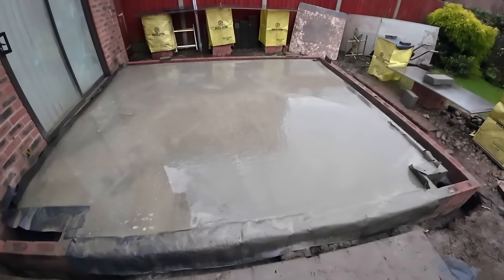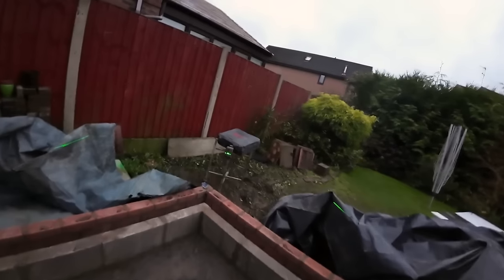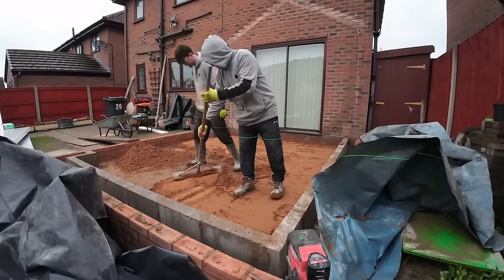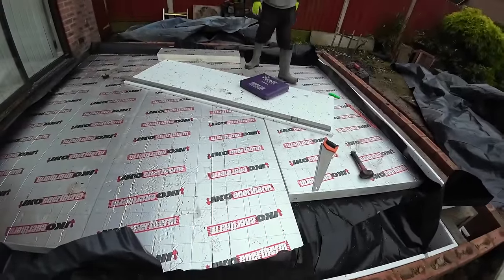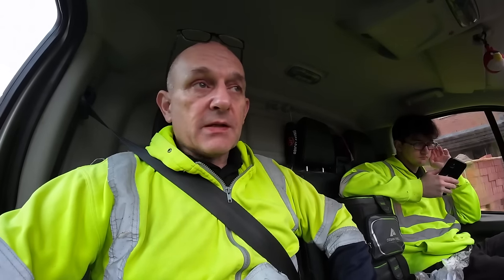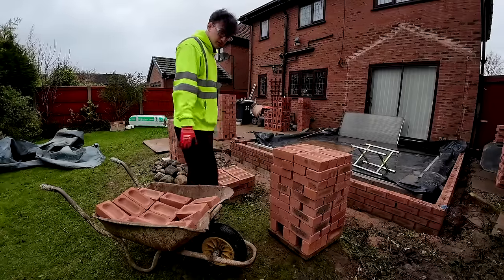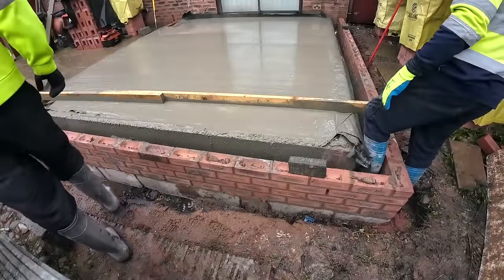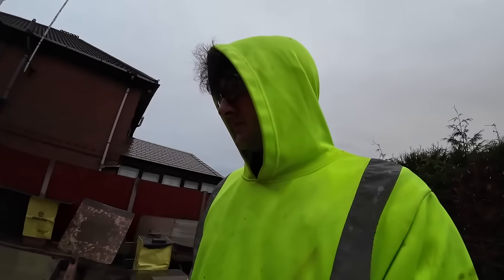POURING A CONCRETE SLAB IN WINTER SATISFYING TAMPING..CONSERVATORY TO EXTENSION PT 5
POURING A CONCRETE SLAB IN WINTER..CONSERVATORY TO EXTENSION PT 5 WE ARE BATTLING RAIN AND FROST AS ITS THE BEGINNING OF DECEMBER.
     FIRST JOB IS TO LOAD OUT 800 BRICKS WHICH WE COVER UP WITH OUR BRICK JACKETS.
    THE HARDCORE AND SAND BLINDING ARE ALREADY DONE SO WE JUST NEED TO INSTALL THE COLD BRIDGING STRIP WHICH IS 25 MM JABLITE POLYSTYRENE. NEXT THE 1ST DPM WHICH PROTECTS THE INSULATION WHICH GOES DOWN NEXT. THIS IS 100 MM FOIL BACKED PIR IN 2.4 X 1.2 M SHEETS. NEXT THE TOP LAYER OF DPM GOES DOWN.
    NEXT WE GET A VISIT FROM BUILDING CONTROL WHO GIVES US THE GO AHEAD TO POUR THE SLAB.
    THE CONCRETE COMPANY LADS TURN UP EARLY AND BARROW THE CONCRETE IN FOR US.
     FINALLY WE GET THE CONCRETE TAMPED AND FLOATED.